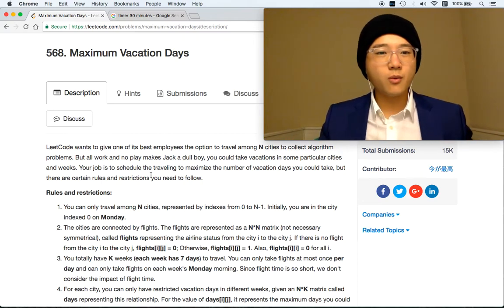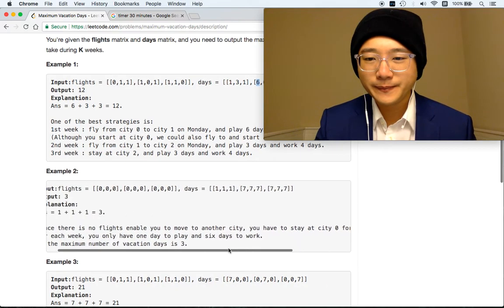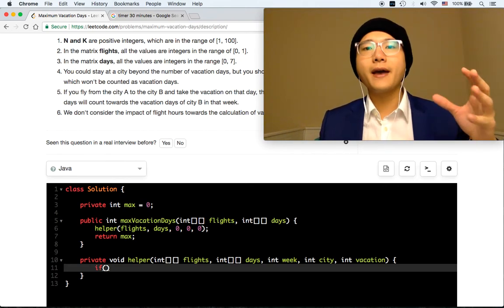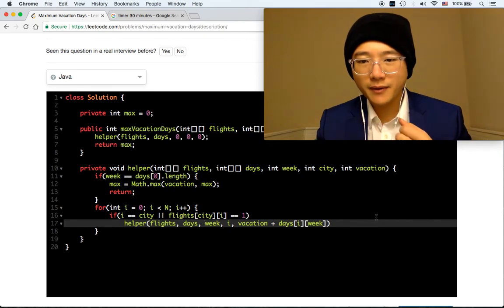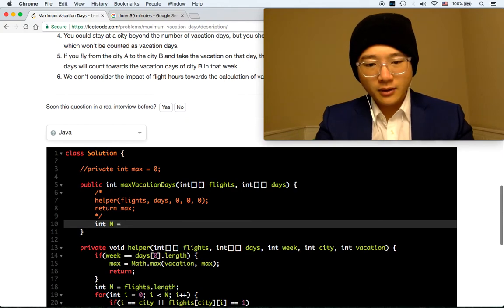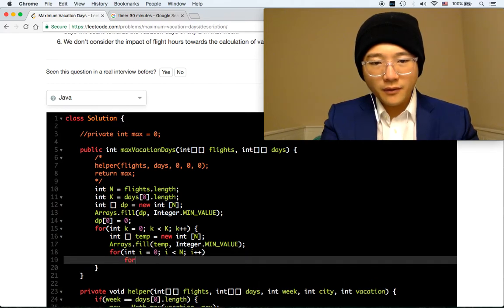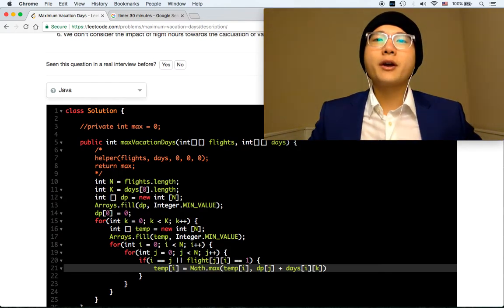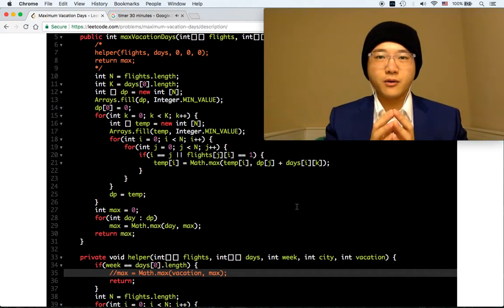Maximum Vacation Days - 30min Coding Challenge